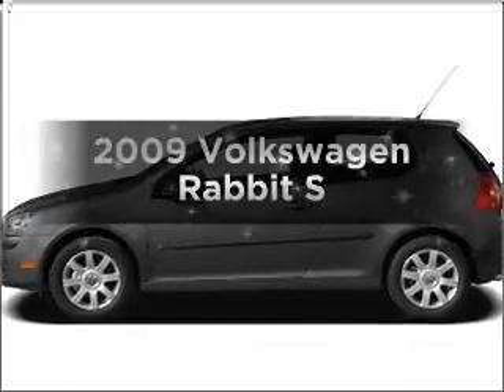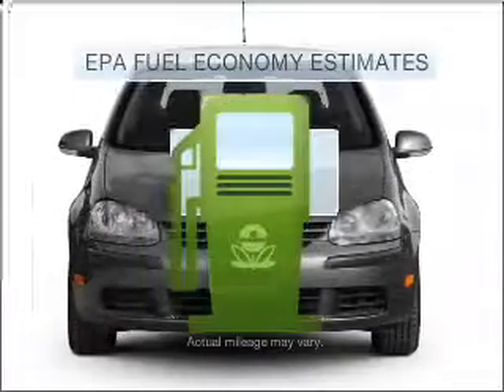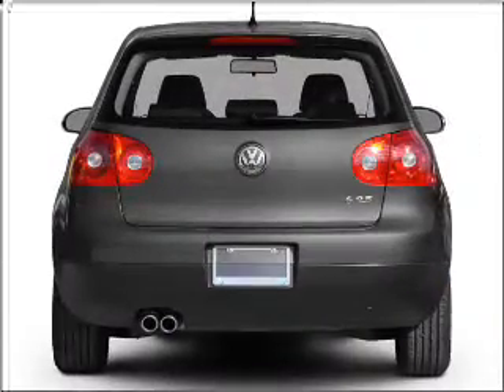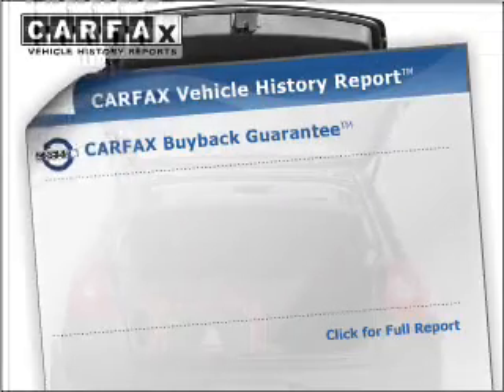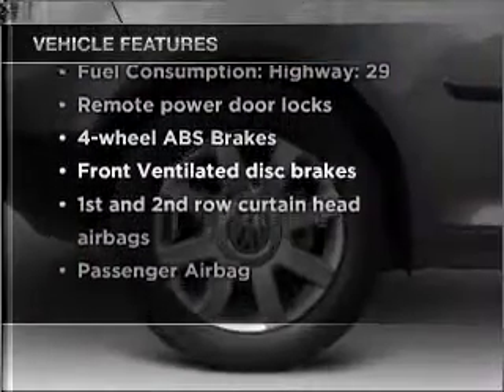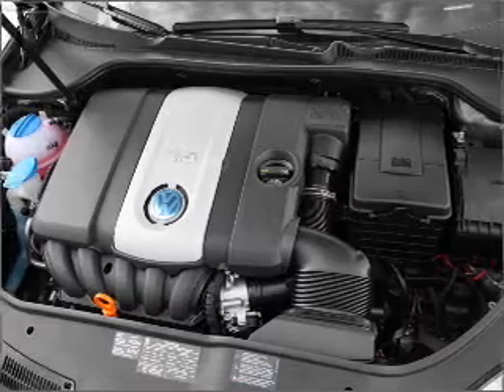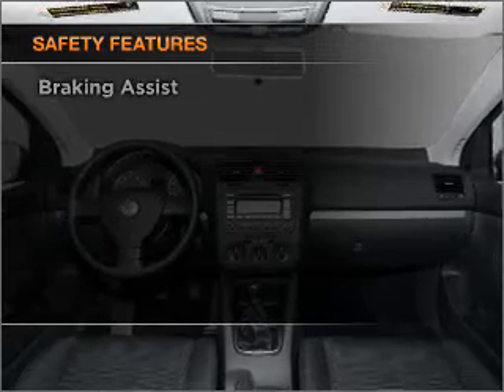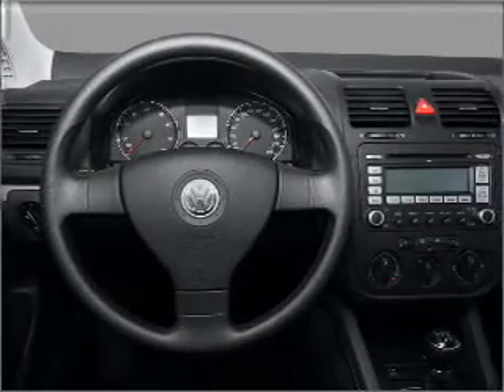2009 Volkswagen Rabbit - Nanuet NY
Year: 2009
Make: Volkswagen
Model: Rabbit
Trim: S
Engine: 2.5 liter inline 5 cylinder 20 valve
Transmission: 6-Speed Automatic
Color: Gray
Mileage: 21194
Address:
421 East Rte 59